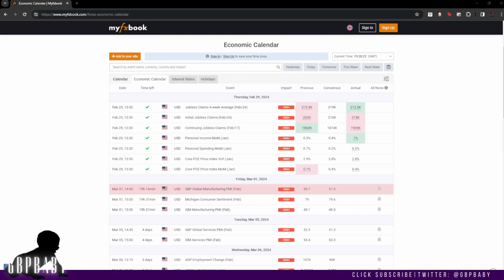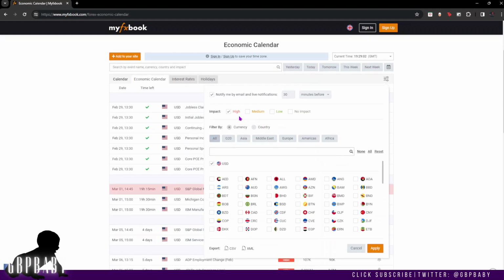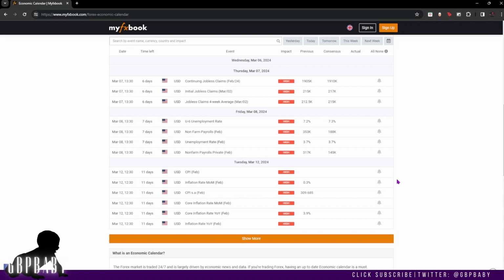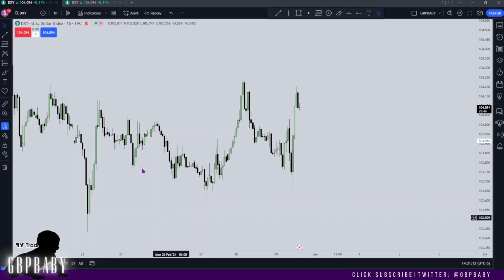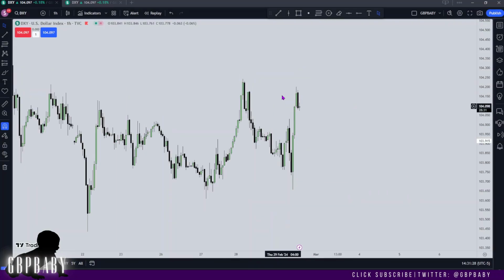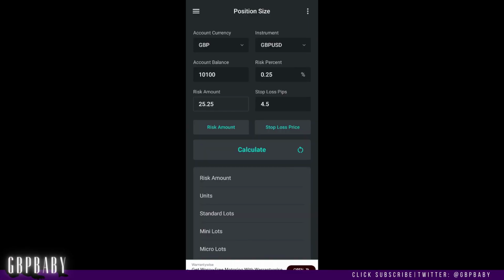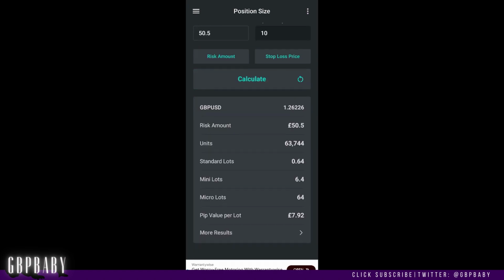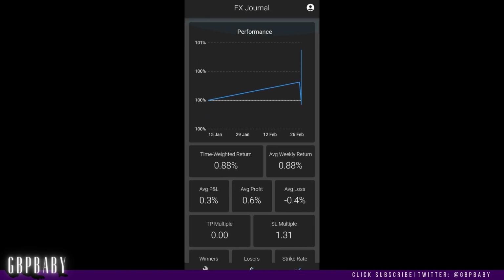5 Things Every Trader Needs